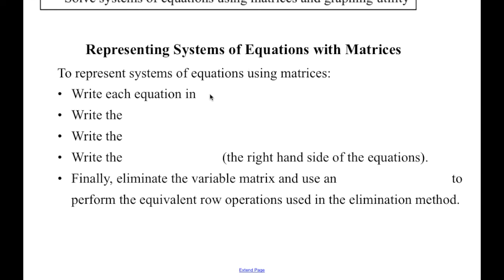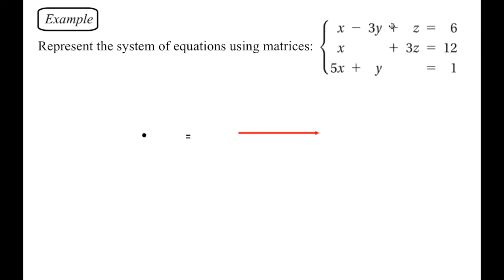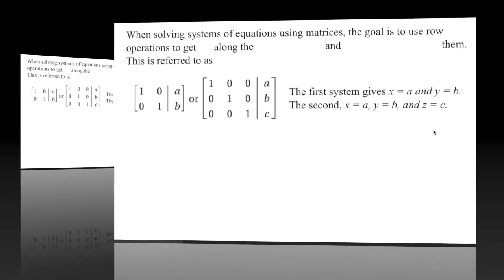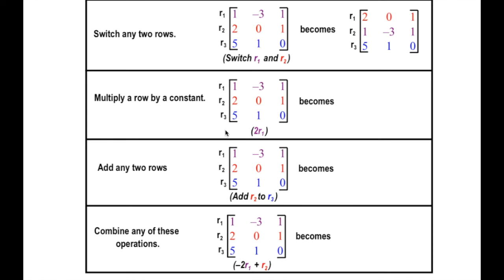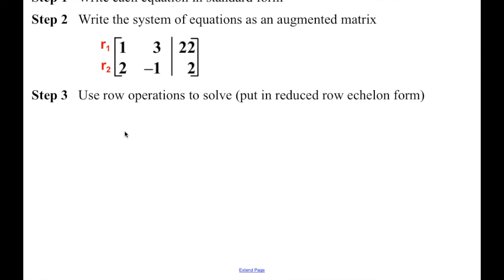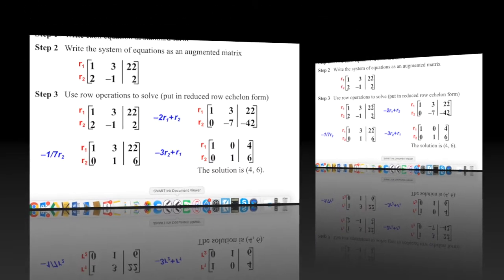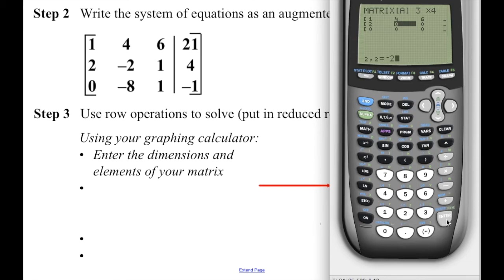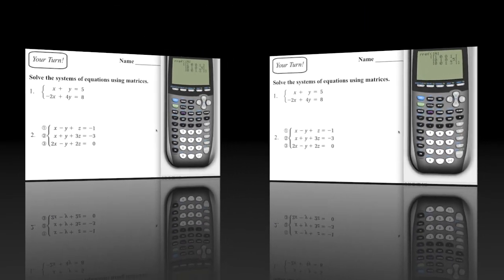Lesson 3-6: Solving Systems Using Matrices